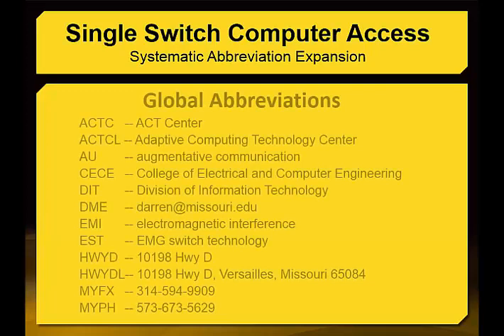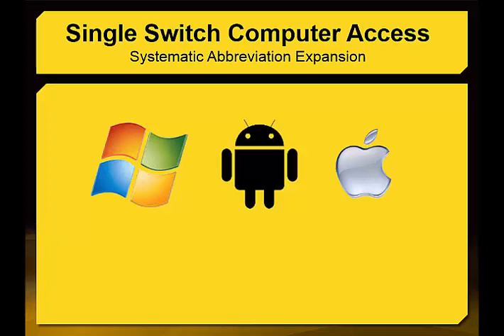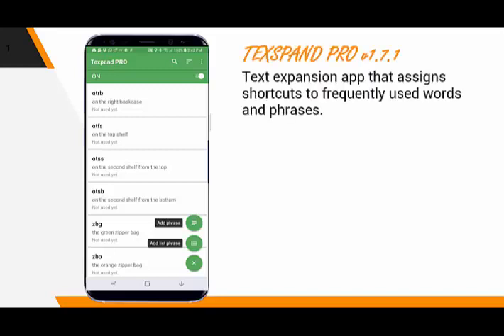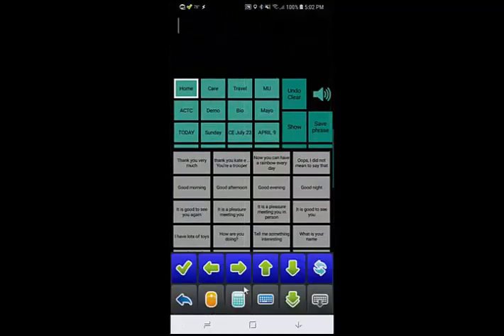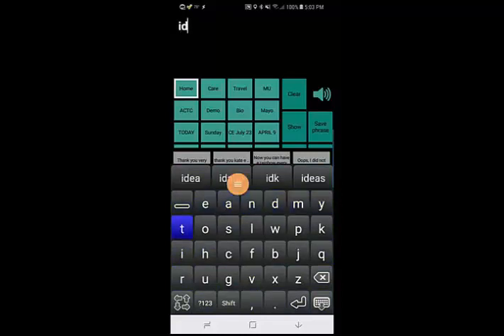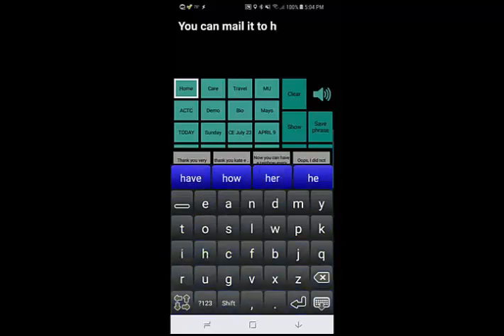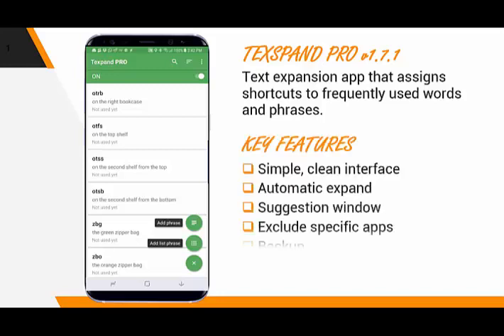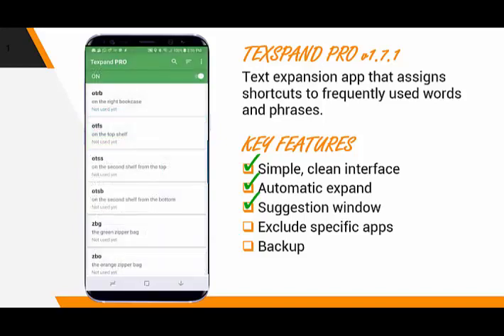Texpand Pro - An essential text entry tool for persons with limited mobility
This video explains the power of using systematic abbreviation expansion for persons with limited mobility (e.g. switch access users). Advance to 2:45 to see Texpand Pro demonstrated by myself, a single switch scanning user.